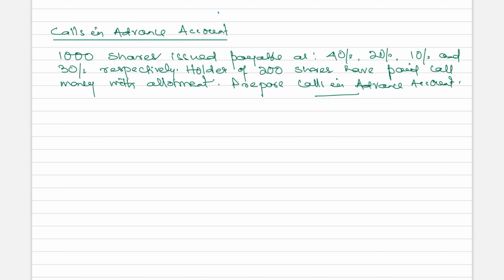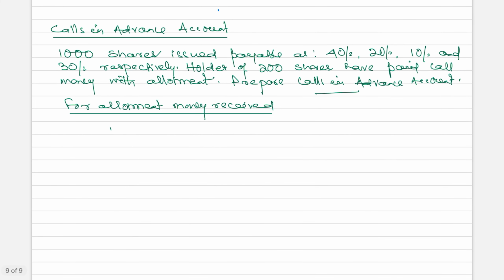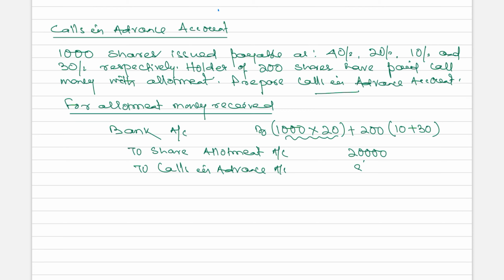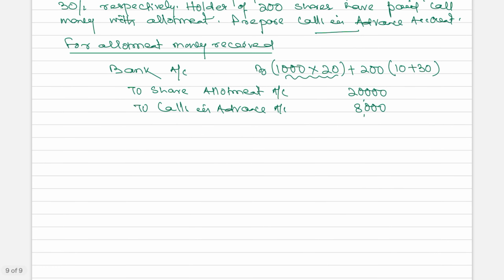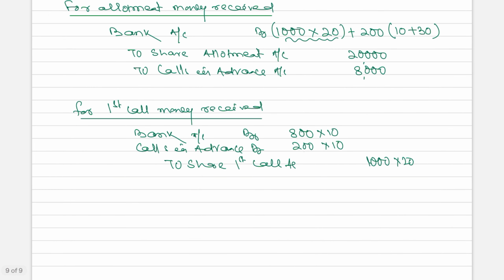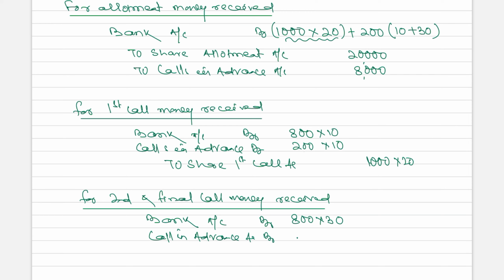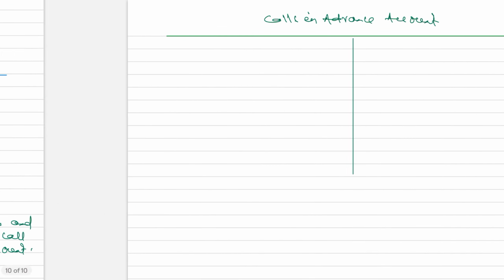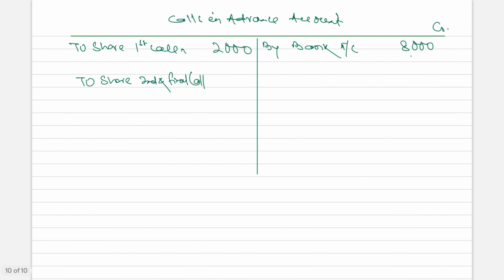Concept of Calls in Advance - Company Accounts